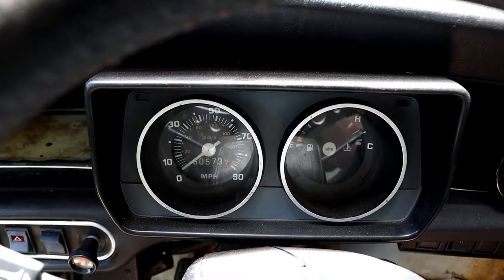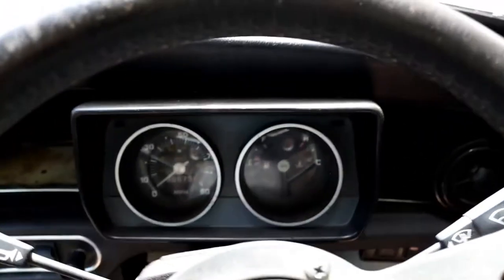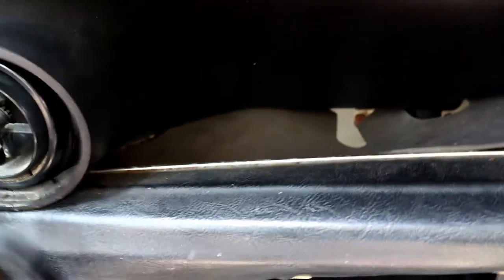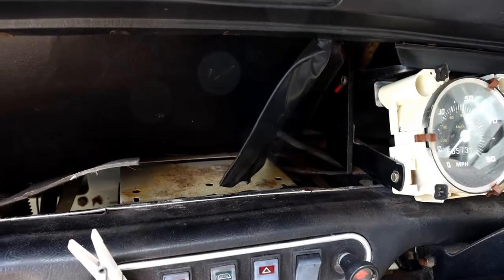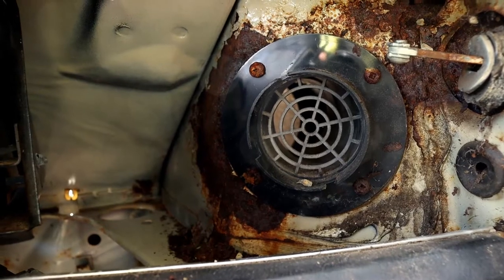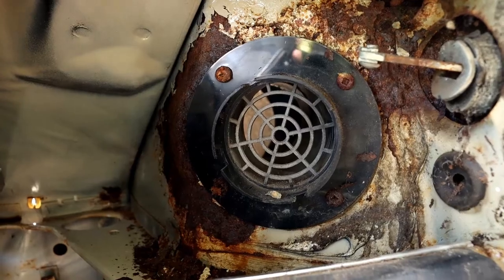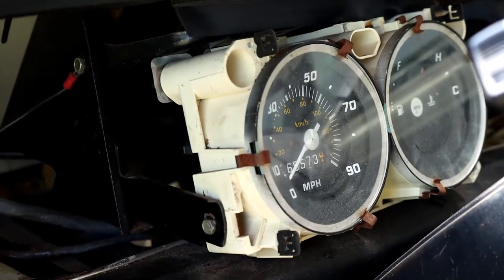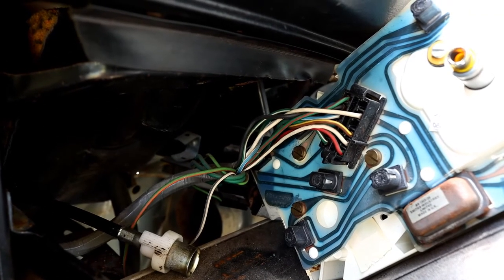Classic Mini Mayfair 1982 restoration. Dash.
Lets see what horrors await under the dash card? around the vents its normally bad rust.